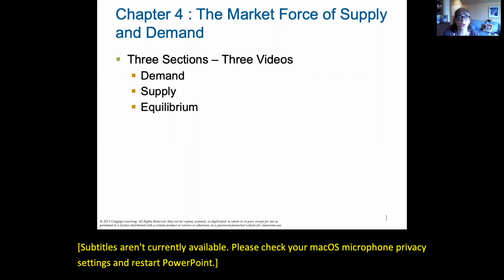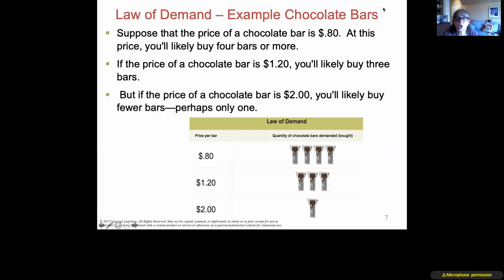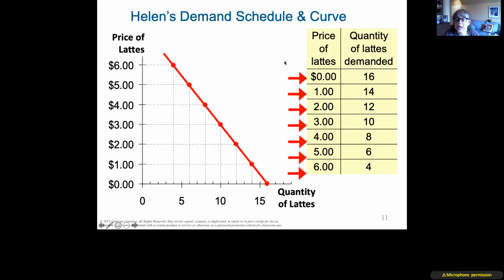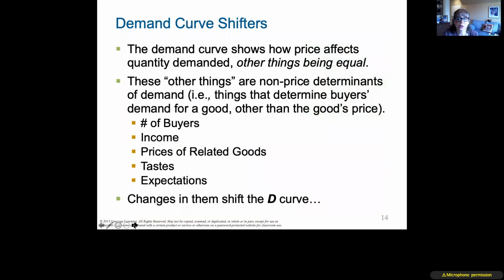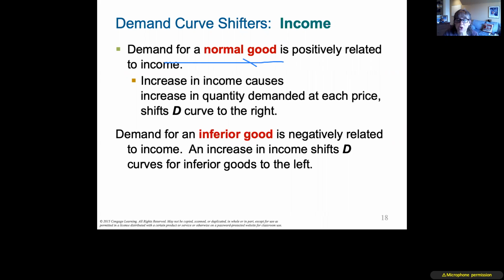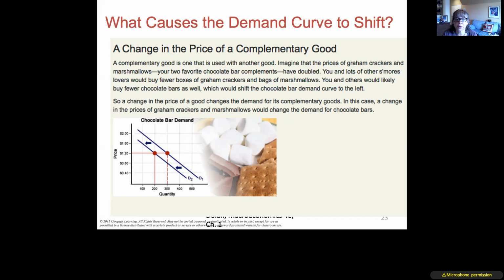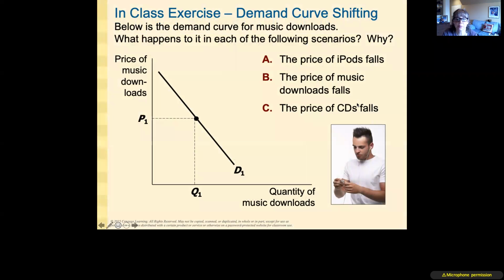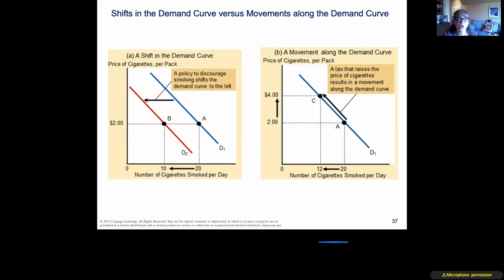USM Principles of Macroeconomics - Mankiw Chapter 4: The Market Forces of Supply & Demand - DEMAND